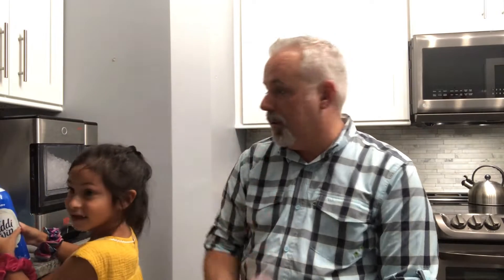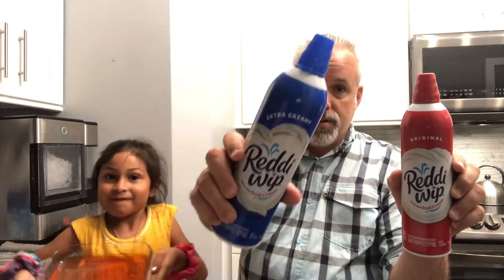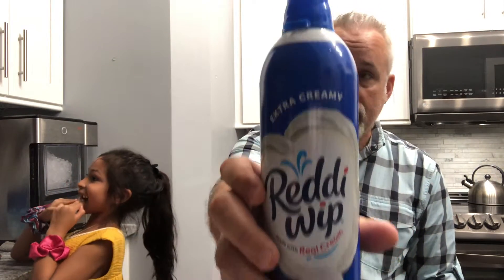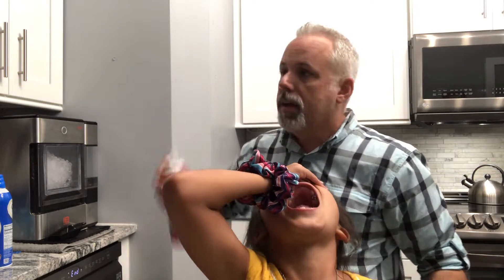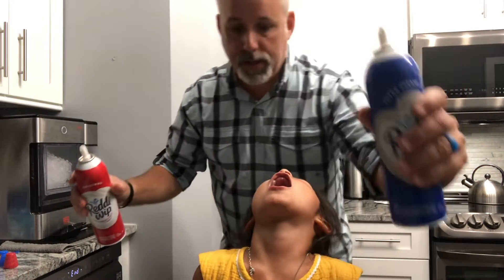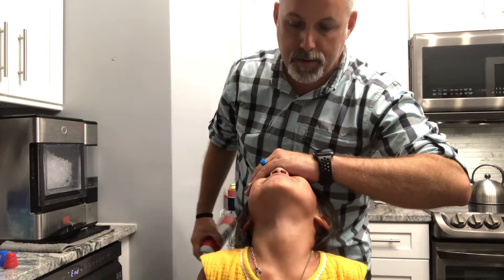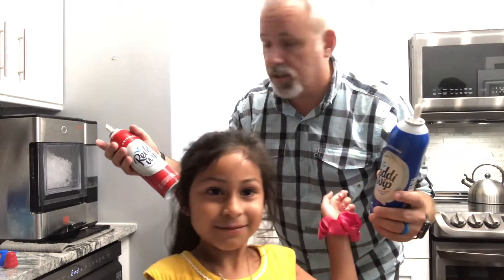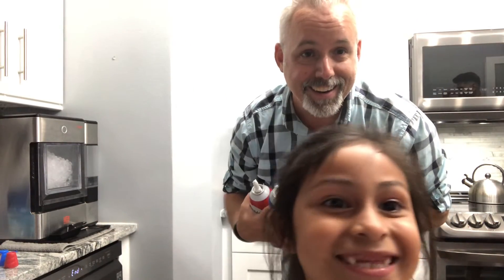The Whipped Cream Test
ThePapanick and Lilah use a highly scientific method to test to see if there is a difference between regular and extra creamy whipped cream.